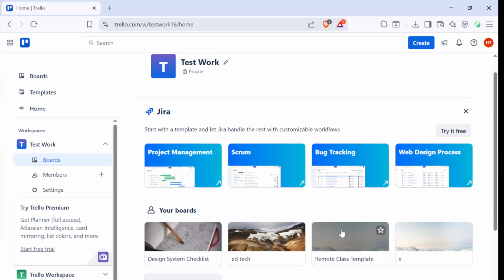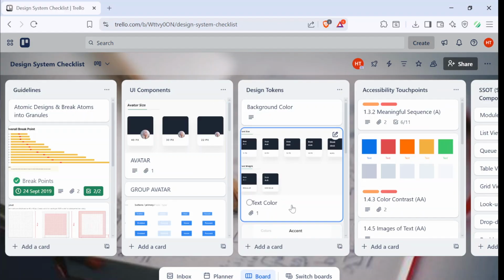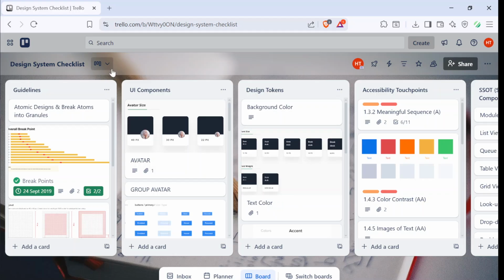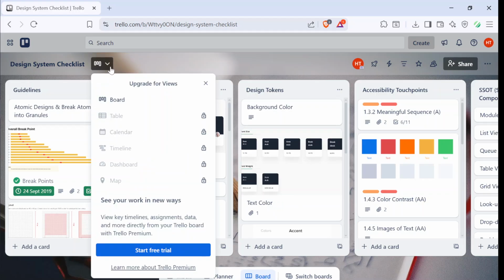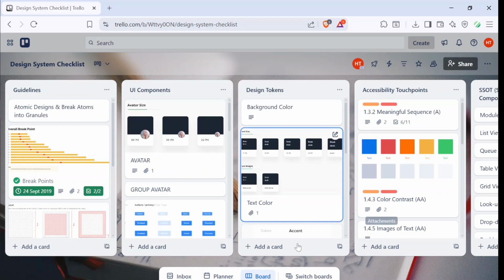How to Create Trello Timeline View - 2026 (Full Guide)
How to Create Trello Timeline View
In this video, you’ll learn how to create Trello Timeline View step by step to manage your projects more effectively. The Trello timeline feature helps you visualize tasks, set deadlines, and keep track of progress in a simple Gantt chart–style layout. Whether you’re working on project management, team collaboration, or organizing personal tasks, this guide will show you how to use Trello timeline, adjust start and due dates, and streamline your workflow for better productivity.